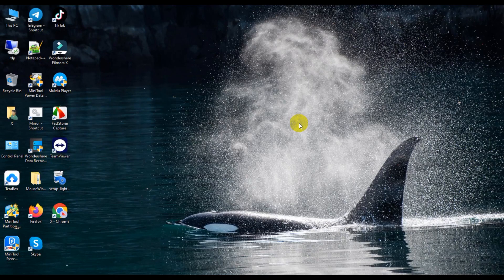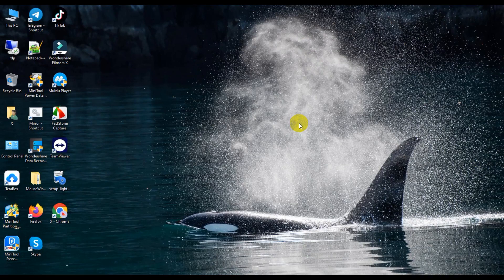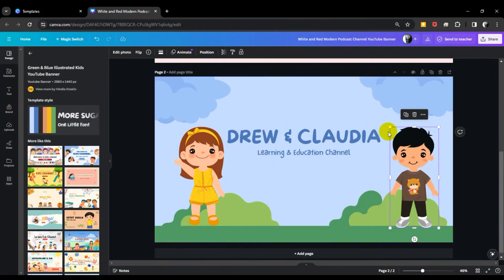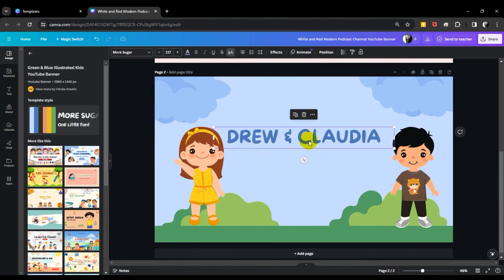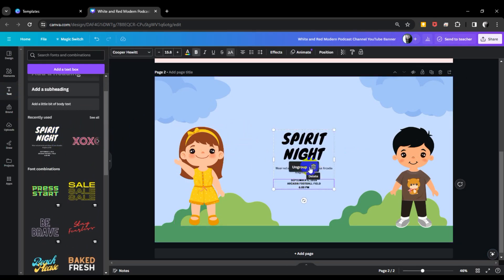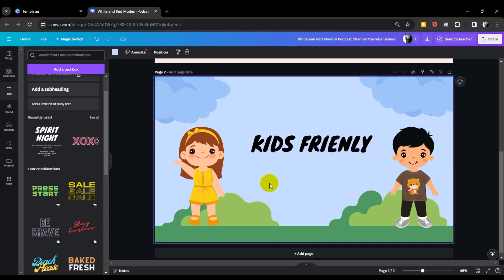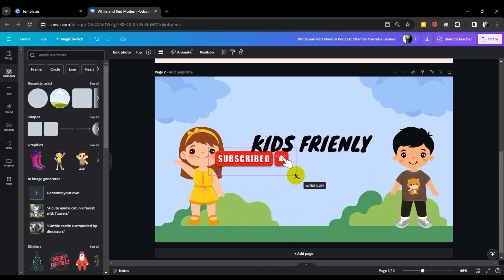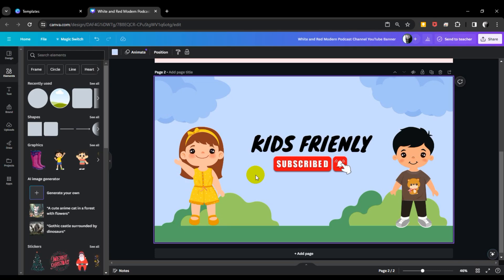How to Design Eye Catchy Cartoon Channel Art - Canva Tutorial For Beginner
How to Design an Eye Catchy Youtube Channel Art Banner! Canva Tutorial For Beginner